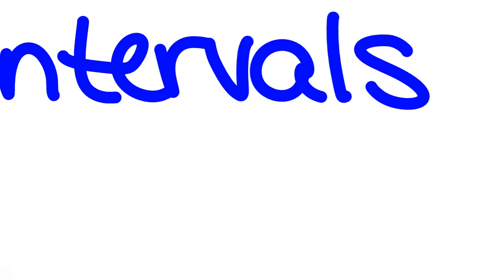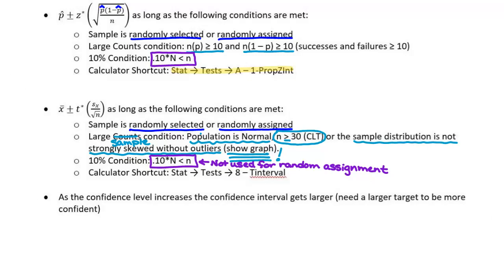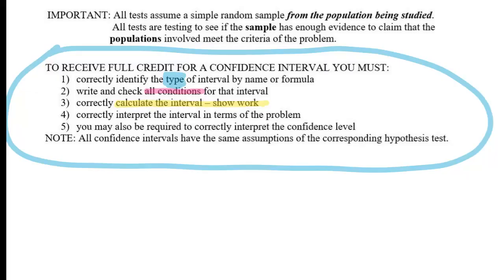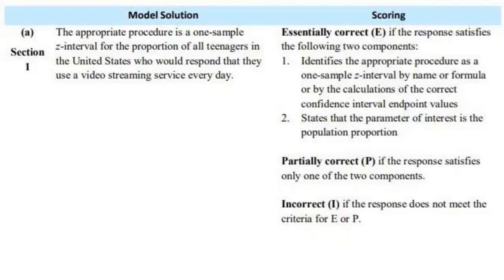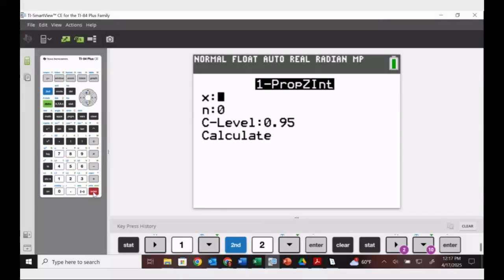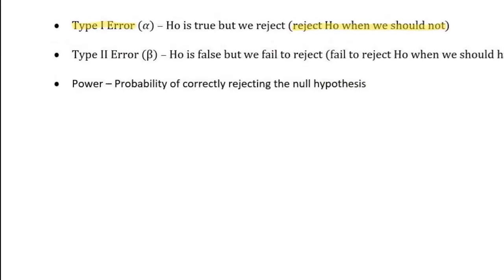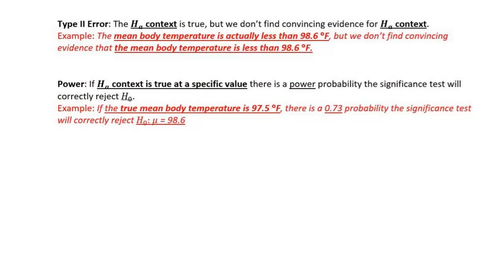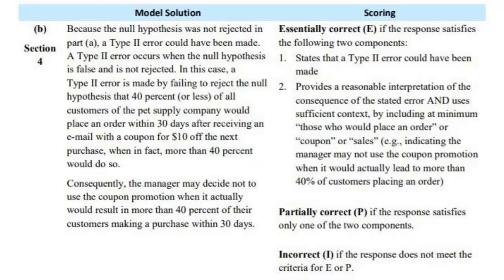AP Statistics Thursday 4-17 Confidence Intervals & Hypothesis Tests Review